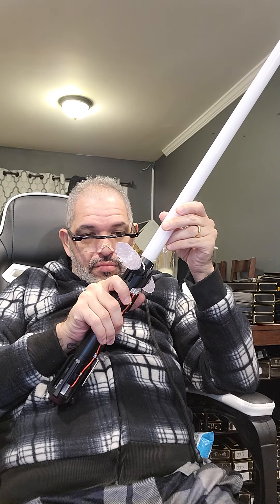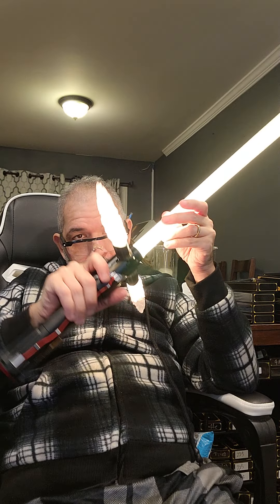kylo customer upgrade fix